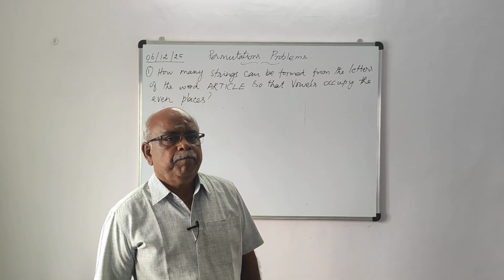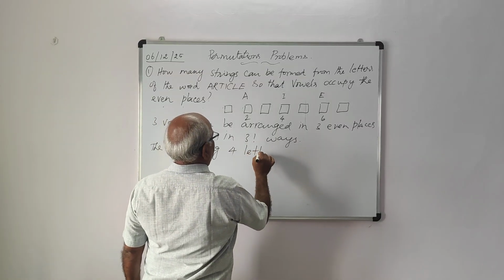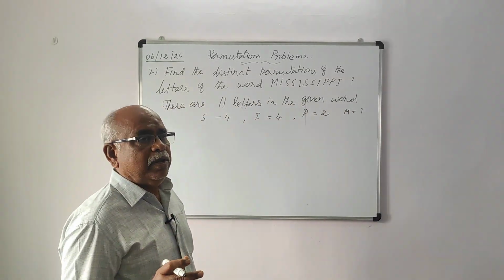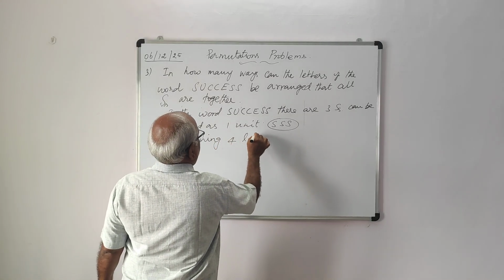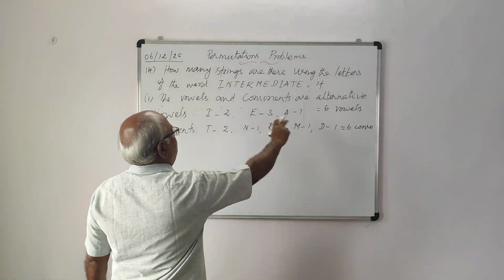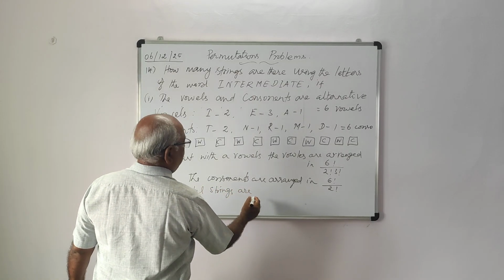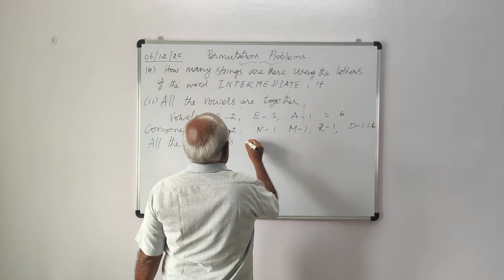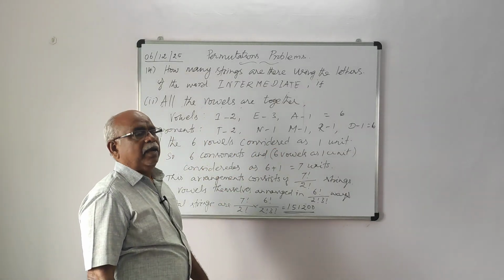11th State Board and CBSE Maths V10 Permutations Problems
In this video there are also some problems solved from the text book